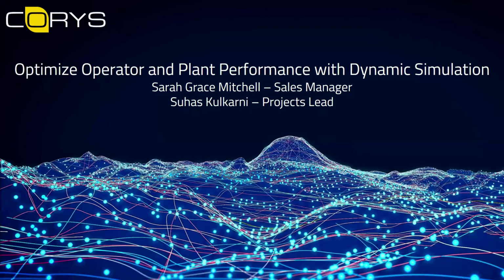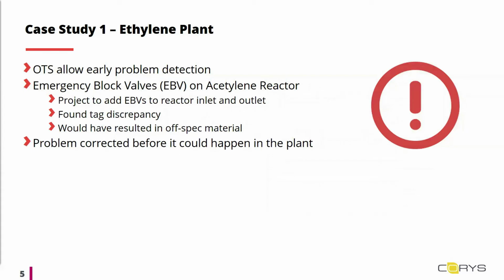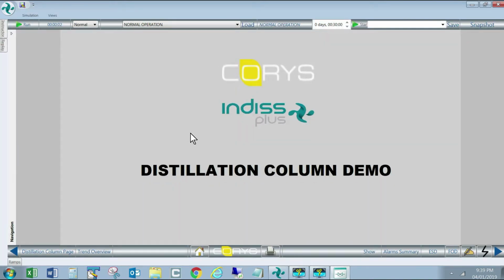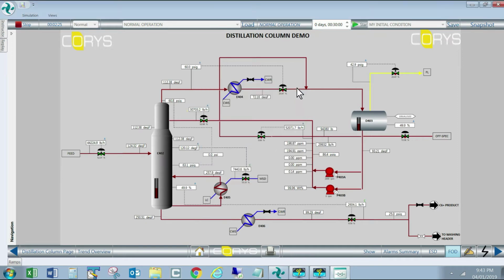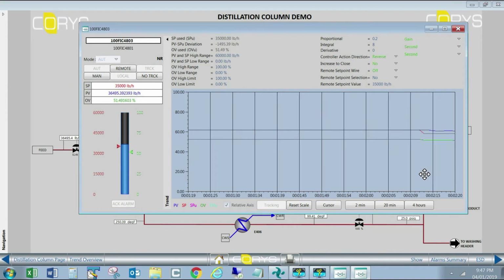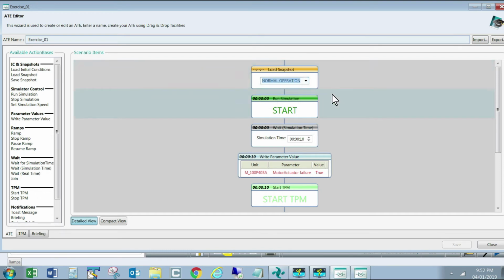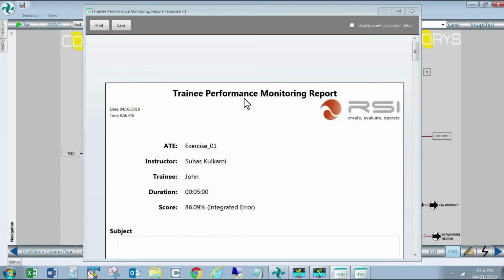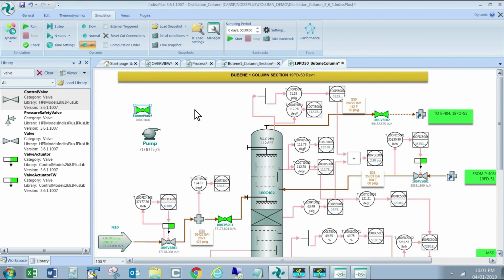Optimize Operator and Plant Performance with Dynamic Simulation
RefComm 2021 presentation - 524

abstract:
Safe and efficient operation of a plant depends on procedures that are safe and consistent, with highly competent operators to execute them during startups, normal operations, transient conditions and shutdowns.  Operator Training Simulators (OTS) have long been utilized to improve the skills of an operational workforce, thereby increasing plant performance, improving plant-wide safety, and ultimately increasing company profits through increased throughput and plant availability.
CORYS will present case studies demonstrating how OTS has been leveraged to obtain remarkable operational improvements in downstream plants that would not have been possible otherwise.  CORYS will also demonstrate the features and functions of a high-fidelity, dynamic Operator Training Simulator (OTS).

speaker bio:
Nathan Leonard holds a Bachelor of Science degree from Texas A&M University College of Engineering and has been in the Hydrocarbon Industry for over 20 years, serving as Vice President of an engineering and fabrication firm before moving into Director roles in the Automation and Dynamic Simulation Industries.